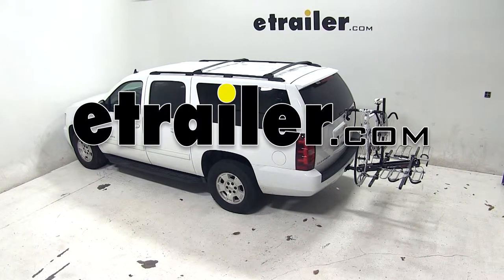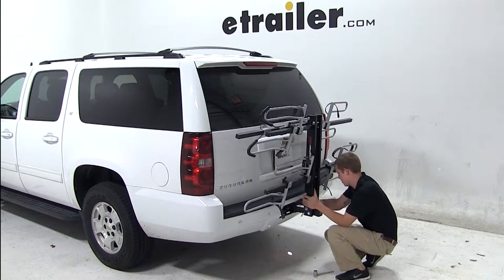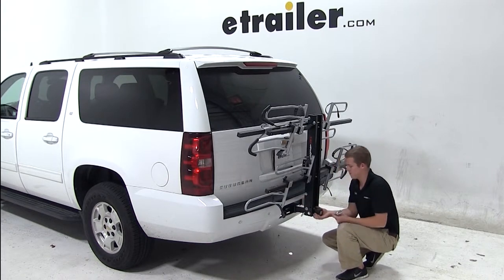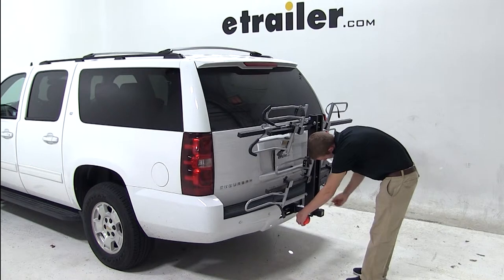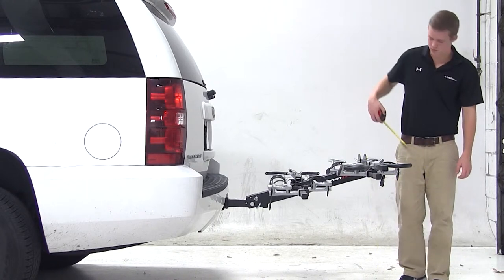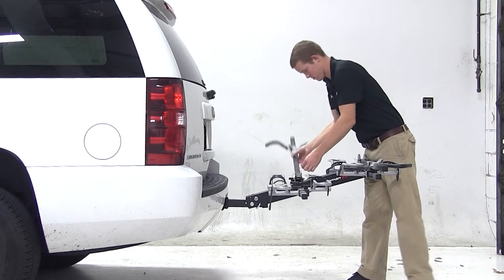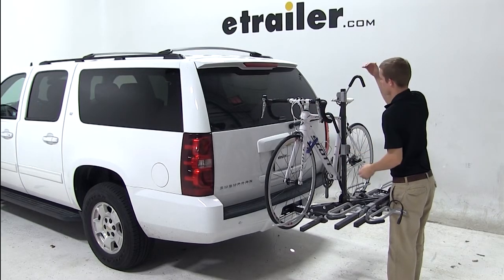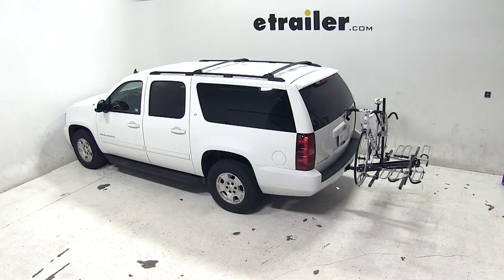Installation Guide for the Swagman XTC4 Bike Rack for 4 Bikes on a 2013 Chevrolet Suburban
Today, on our 2013 Chevy Suburban, we'll be test-fitting the Swagman XTC 4, platform style four-bike rack, part number S64665. We'll begin our test-fit by sliding the shank of the bike rack into the opening of the hitch. After lining up the pin holes we'll thread our anti-rattle bolt into the pin holes and tighten it down using a wrench. With the bike rack secure, we'll go over a few clearance measurements to see how the two fit together. We have 21 inches of ground clearance. Closest part of the bike rack to the closest part of the vehicle is about four inches away, and we've added about 10 inches to the overall  length of our Suburban. We now can pull out the silver pen at the base of the bike rack and tilt the platform down. When the rack in this position, we have about 29 inches of ground clearance. Closest part of the bike rack to the closest part of the vehicle is about 10 inches.

We have added about 41 inches to the overall length of our Suburban. You can also see with the bike rack in this position that we can easily access the rear hatch. To load up a bike, we'll pull out the pin and raise the mast. We'll raise the frame hooks to the top of the mast, and we'll undo the tray straps. We'll place our bike into the wheel trays, bring the frame hook down and clamp it tightly against the frame, and secure the front and rear tire with the rubber straps. With our bike all loaded up, that will complete today's test-fit for the Swagman XTC 4, part number S64665 on our 2013 Chevrolet Suburban. .